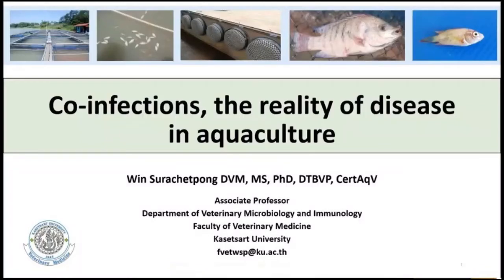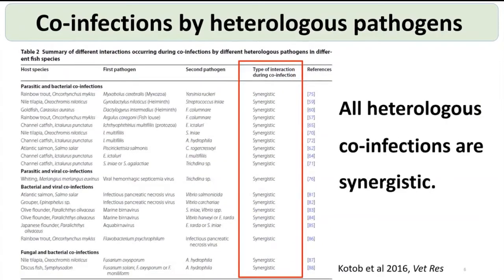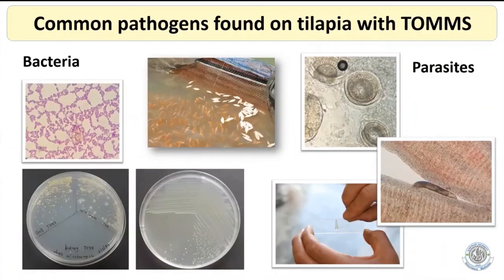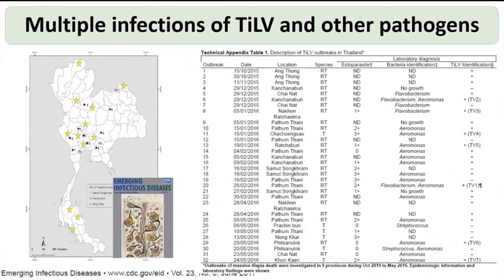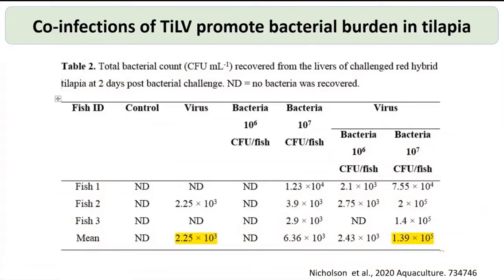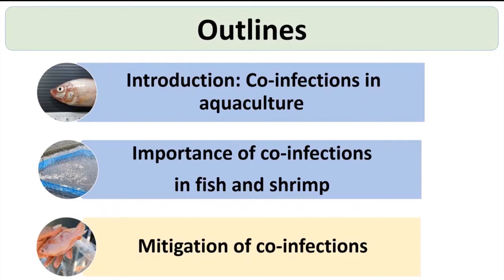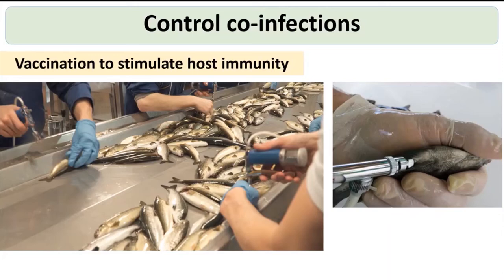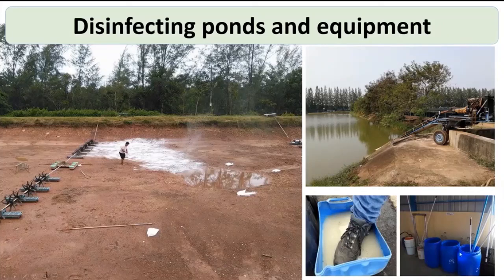Disease and Co-infections in aquaculture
By Dr Win Surachetpong